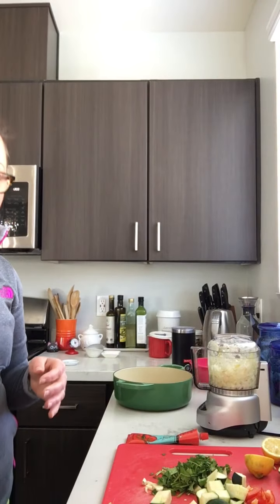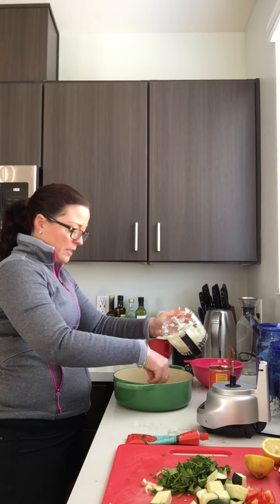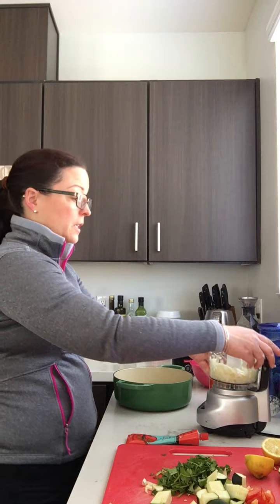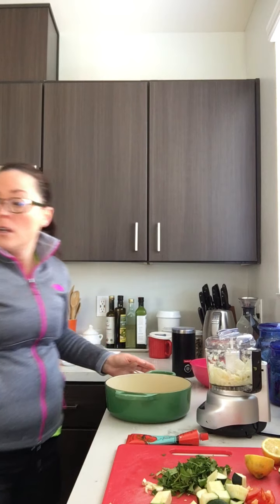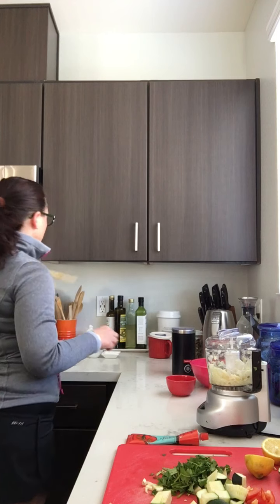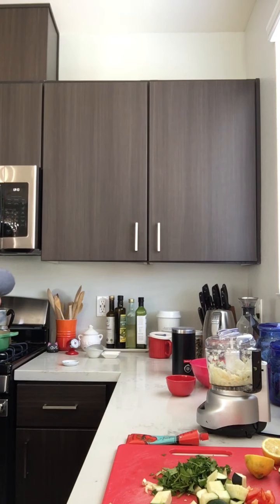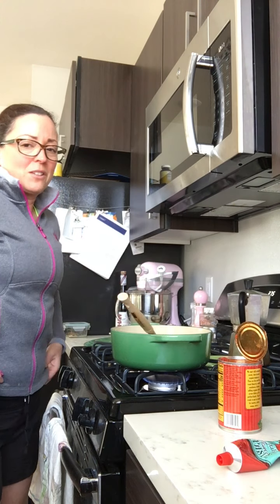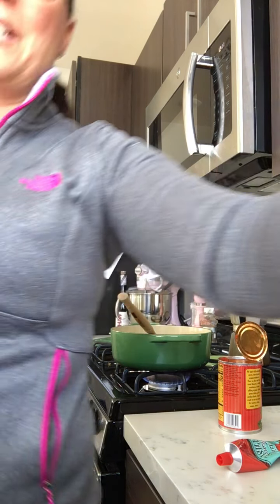Vegan Tacos 2